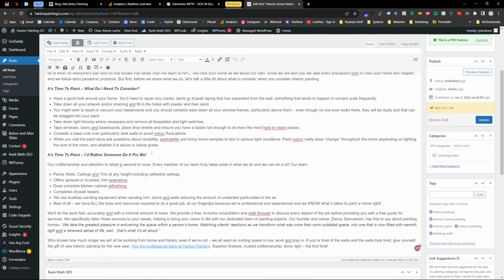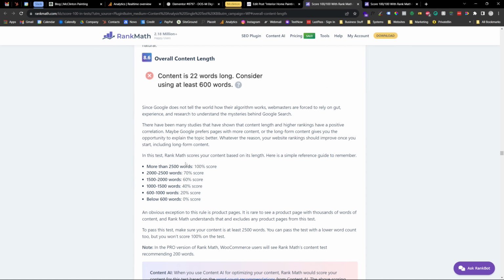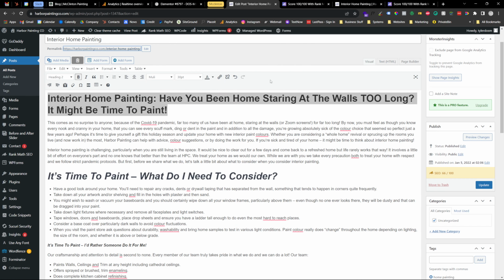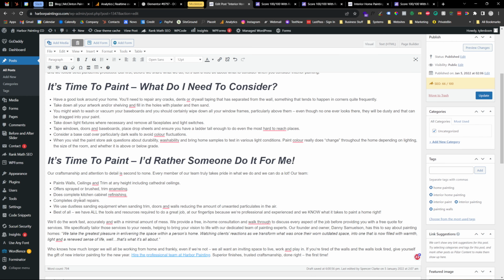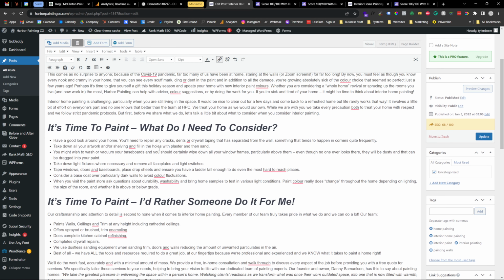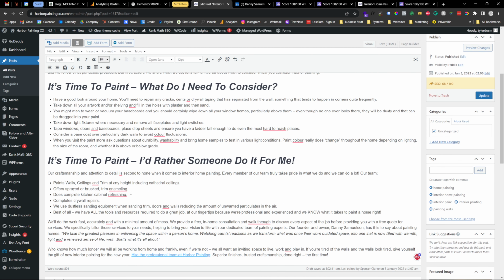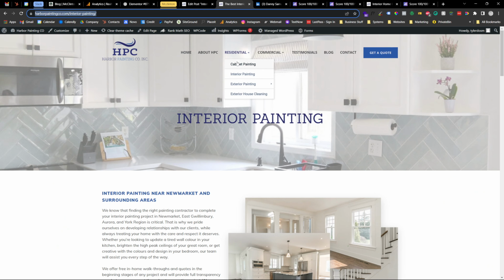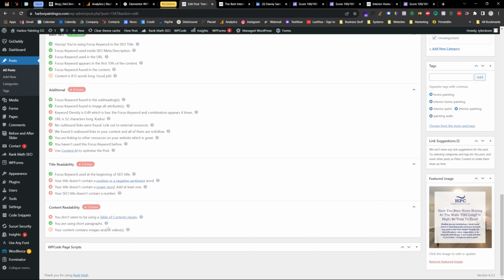Quick RankMath Walkthrough